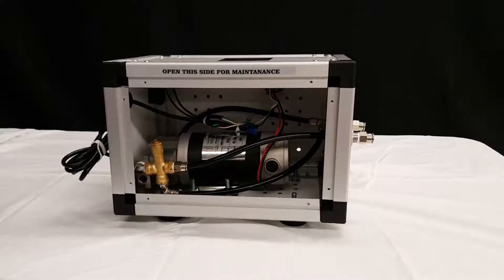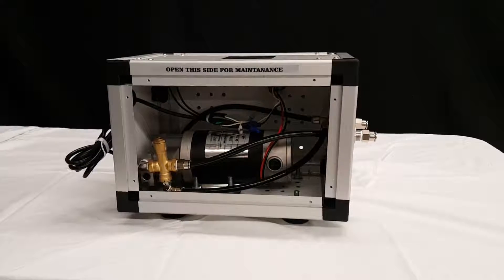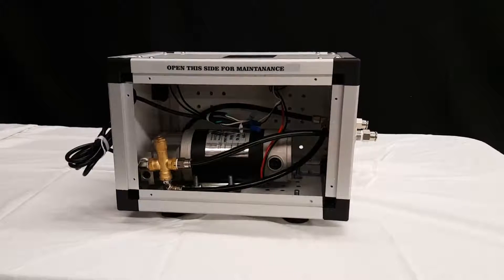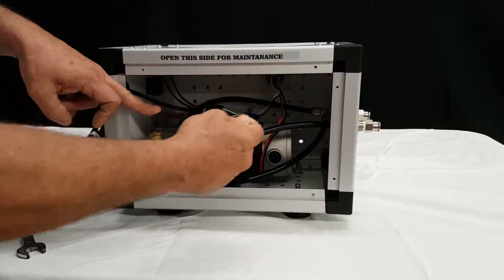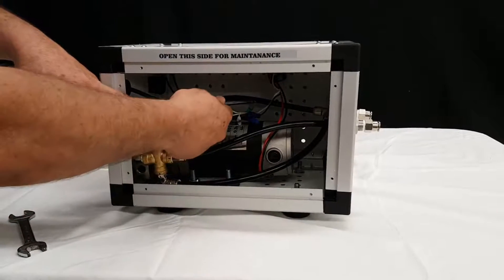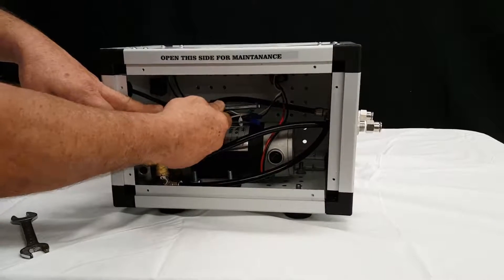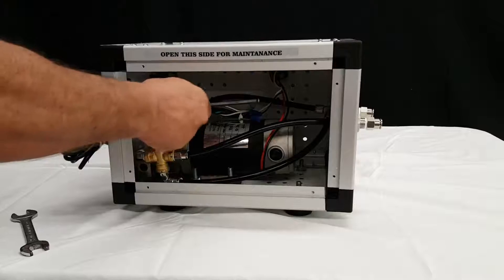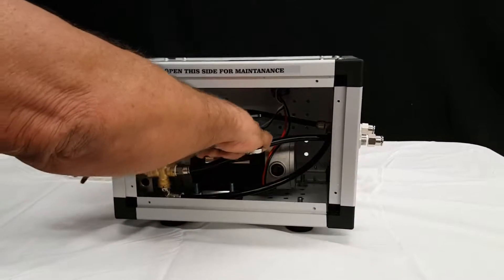Increase or decrease on 1000 psi misting pump